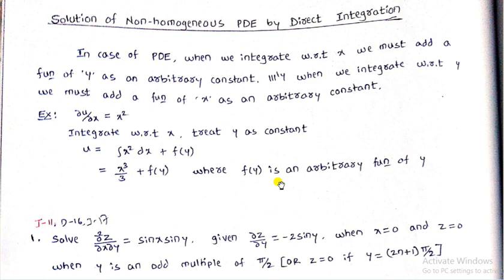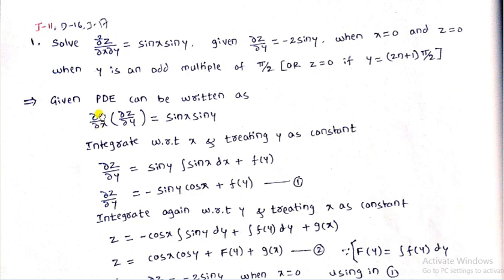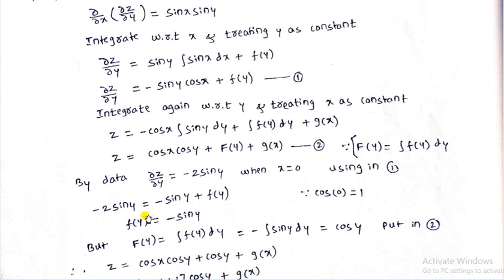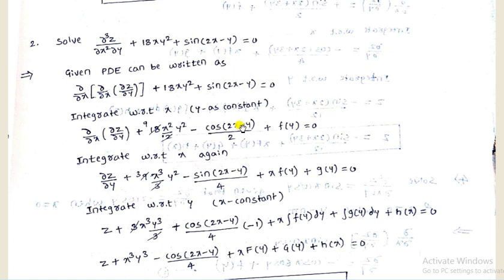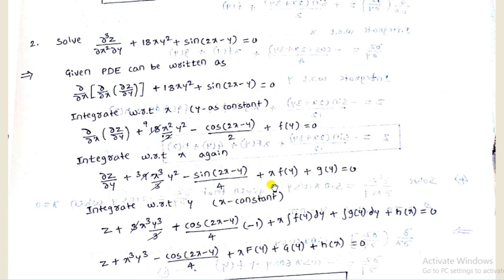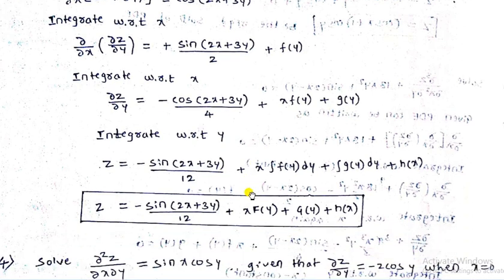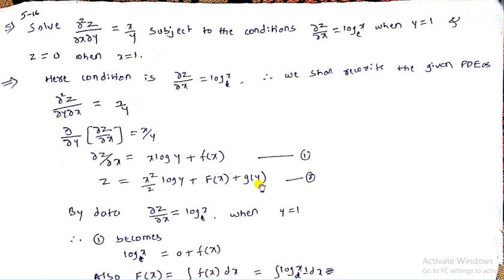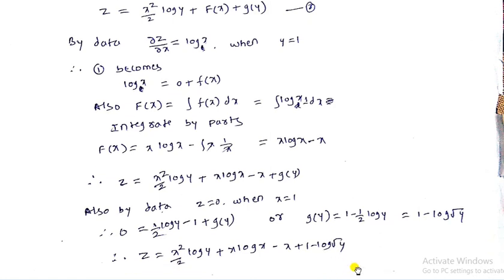Module-3: PDE by Direct integration